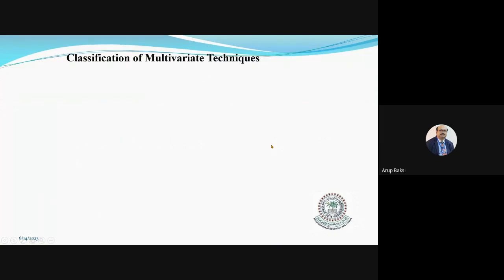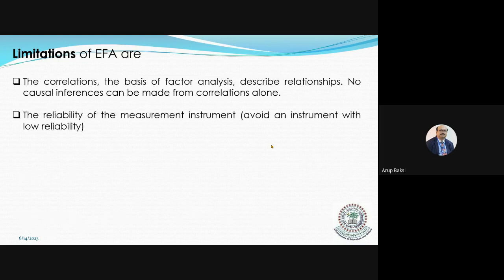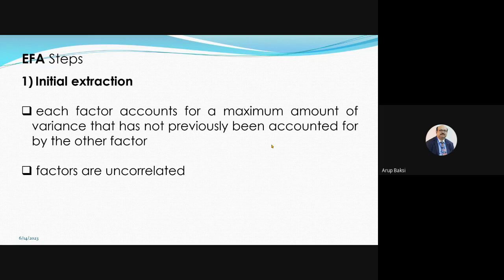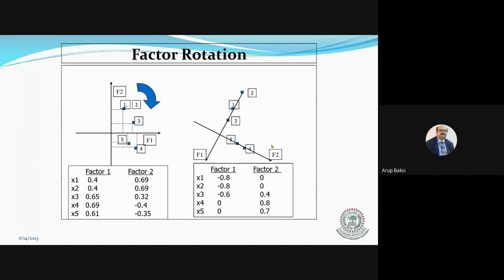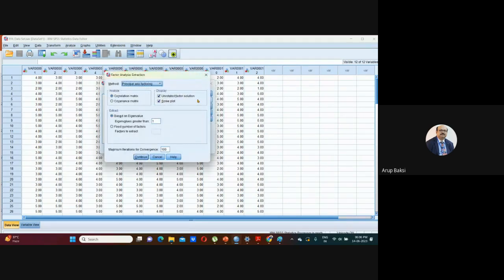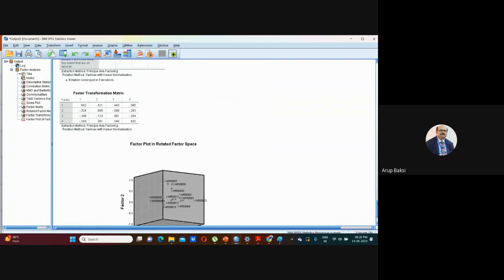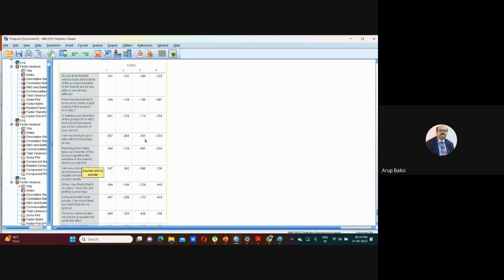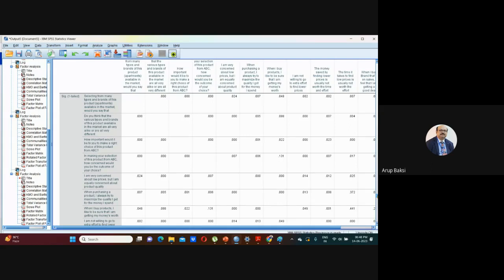Factor Analysis with SPSS By Prof. Arup Kr. Baksi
Social work, NGO, Development, Sustainability, Strategy, Policy, SPSS, Factor Analysis, Statistical Tool, Research